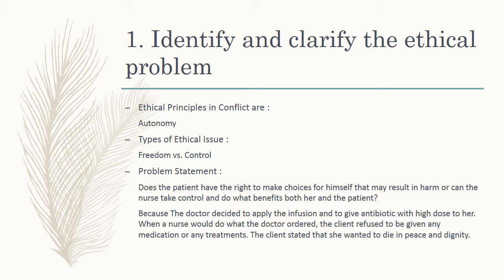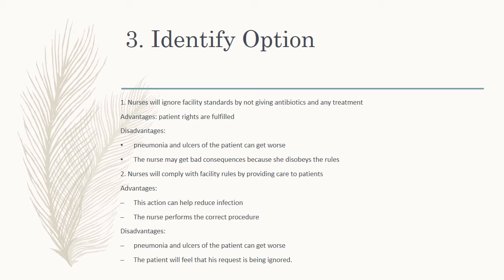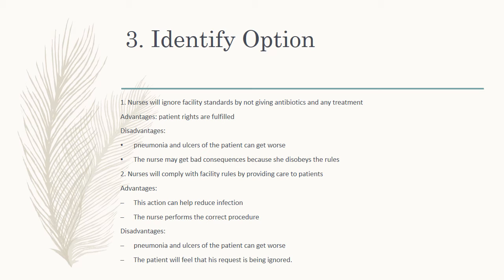Ethical Dilemmas Presentasion - GROUP 2 (STKA-UHB)